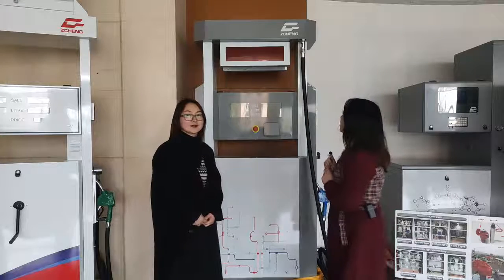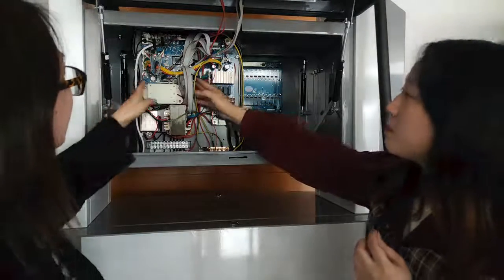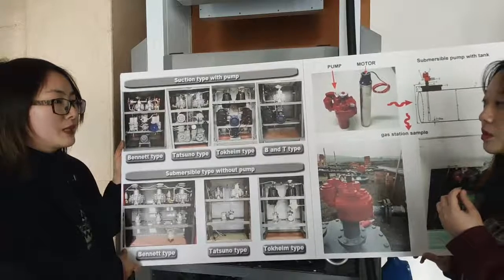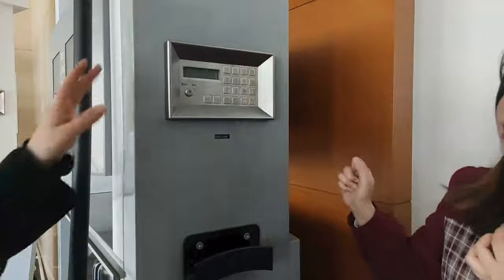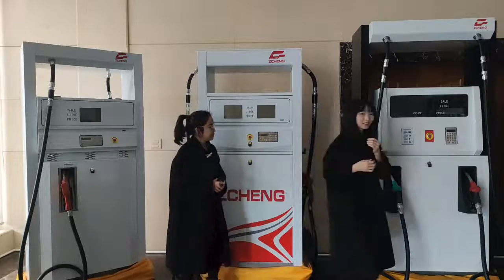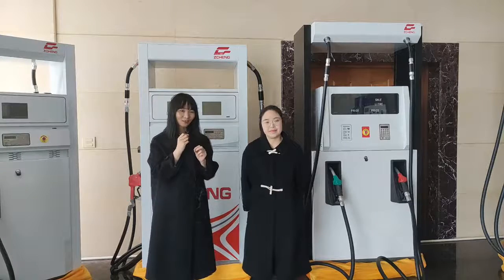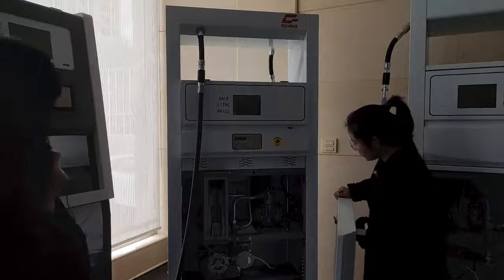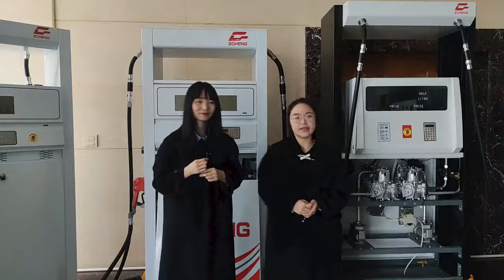specializes in the field of various fuel dispenser, LPG dispenser and parts of gas station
Live show for visiting factory